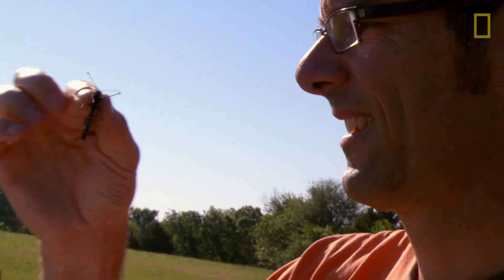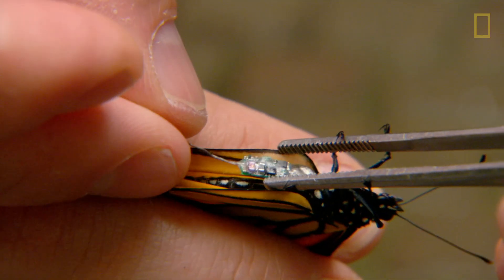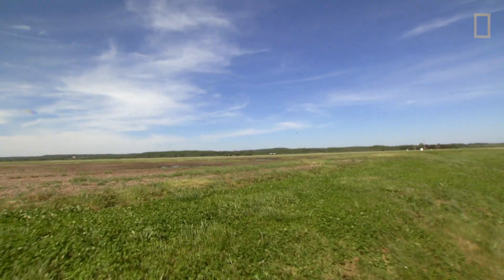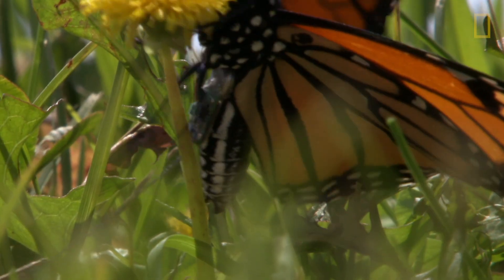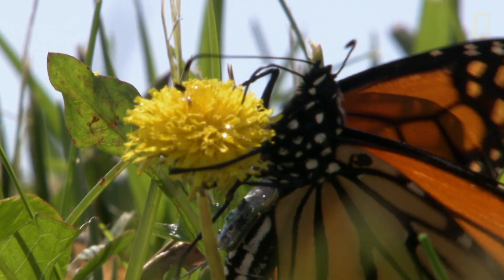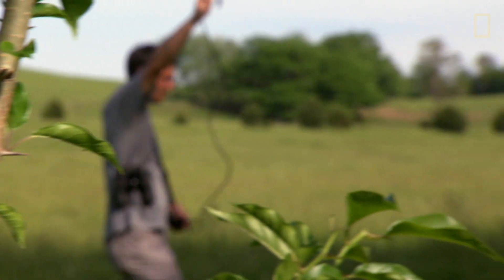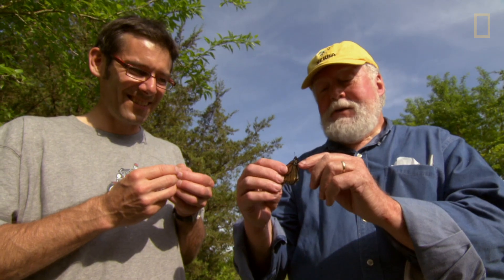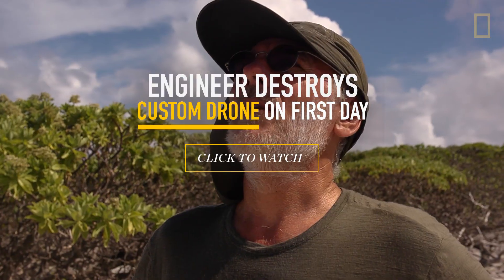Monarch Butterflies Get Tiny Radio Trackers | Expedition Raw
While monarch butterflies may be relatively small in size, they make one of the most epic journeys known to animal-kind. During the spring, the first generation of butterflies leaves its winter home in Mexico or California to head north. Each successive generation flies even farther north, ending with the fourth generation finally making it to its summer destination in the northern United States or Canada. When the time comes to head south again for the winter, the fourth generation makes the entire journey back by itself, returning to almost exactly the same spot from which the first generation took off, even though the fourth generation has never been to that location before and there are no earlier surviving generations around to show the way.

Learn more about Wikelski's work tracking animals in his National Geographic Explorer's bio

PRODUCER: Nora Rappaport
EDITORS: Nora Rappaport and Dmitry Torgovitsky
SERIES PRODUCERS: Chris Mattle and Jennifer Shoemaker
GRAPHICS: Chris Mattle and Babak Shahbodaghloo